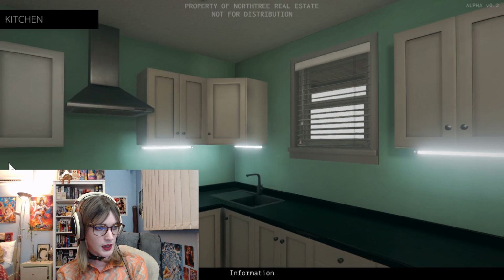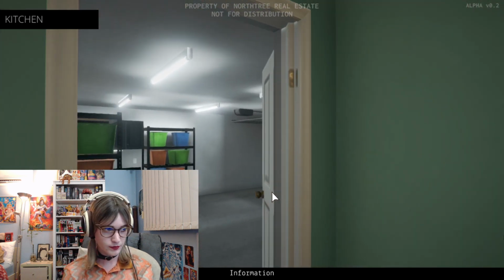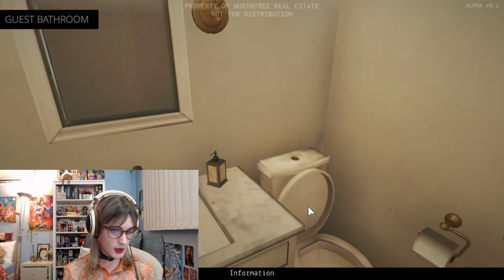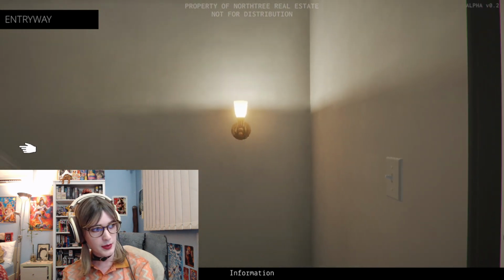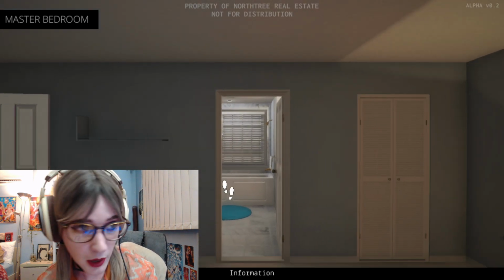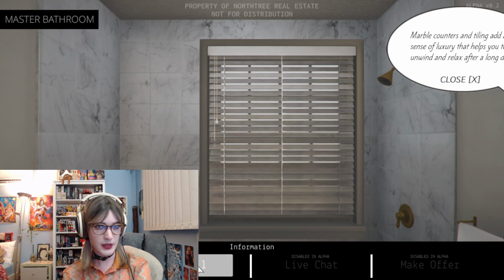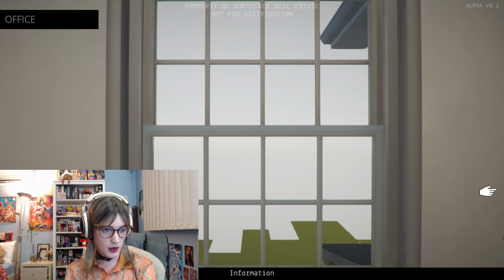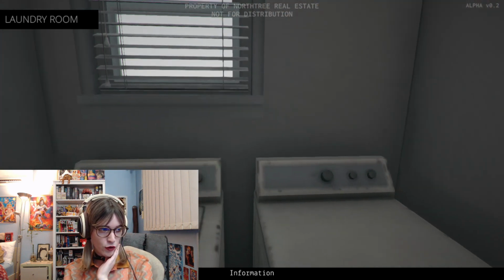THE OPEN HOUSE - The Oatmeal Halloween Spooktacular - Part 9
The Captain Oats Show Episode 131 - Hey guys it's Oats, today i'll be showing you all the things you need to know as a first home buyer to get the best deal on your dream home TODAY! Buying a home can be daunting, we all know, but with these simple tips you'll know the ins and outs of buying a home to avoid being shafted by real estate agents. Real Estate agents are dogs and want to screw you for everything you have. DON'T LET EM HAVE THE SATISFACTION!